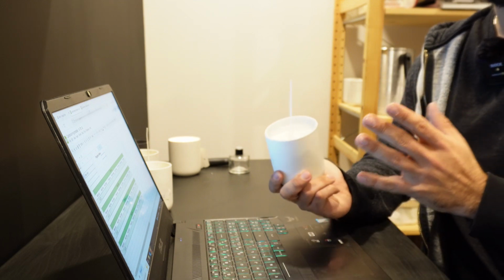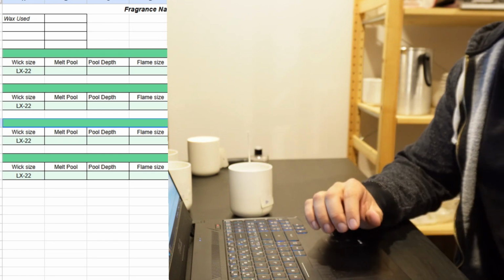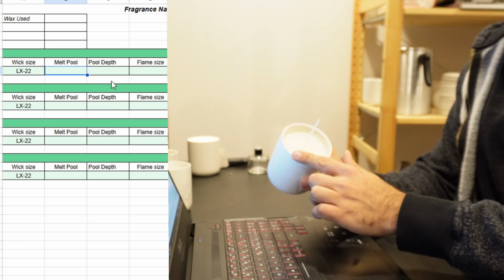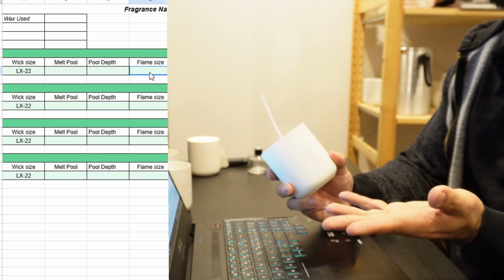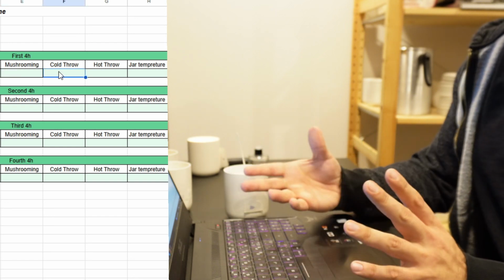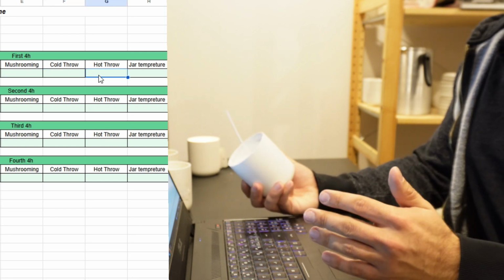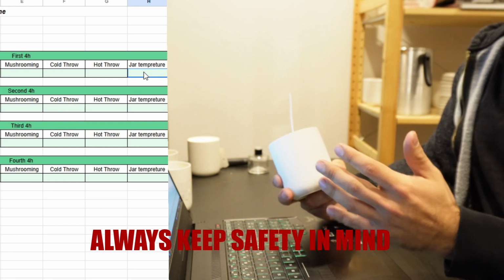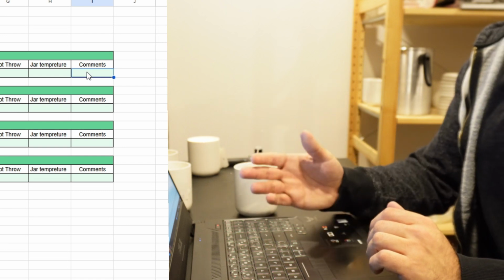Candle Burn Test Basics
0:00 - Intro
0:41 - Spreadsheet
0:58 - Burn time
1:23 - Wick size
1:45 - Melt pool
2:03 - Pool depth
2:29 - Flame size
2:45 - Mushrooming
3:23 - Cold throw
3:45 - Hot Throw
4:17 - Jar Tempreture
4:57 - Comments/Soot
5:48 - Burn time